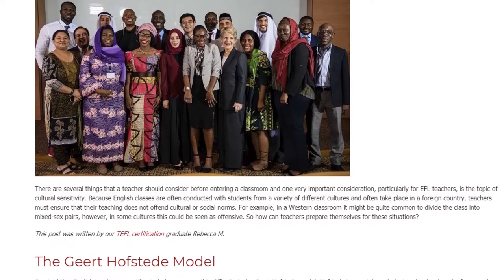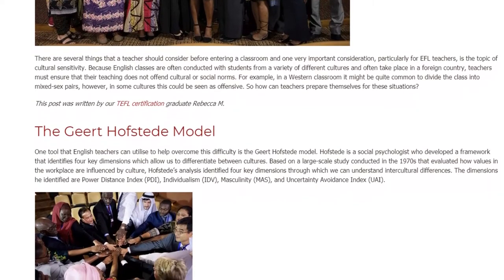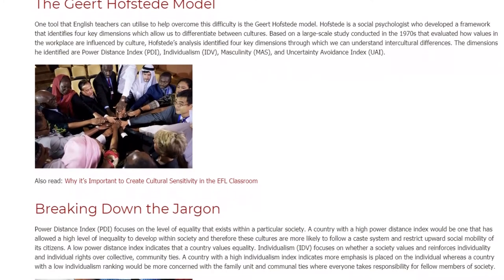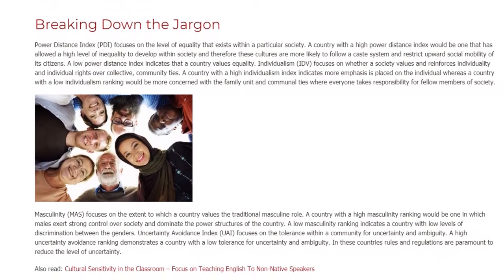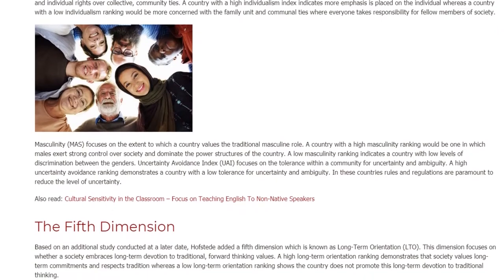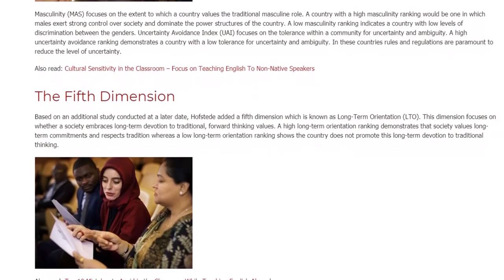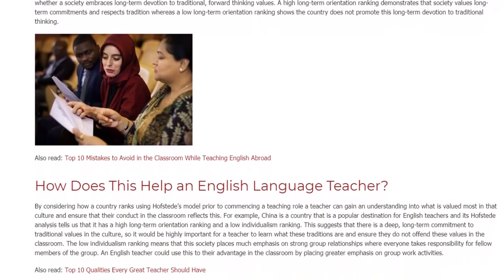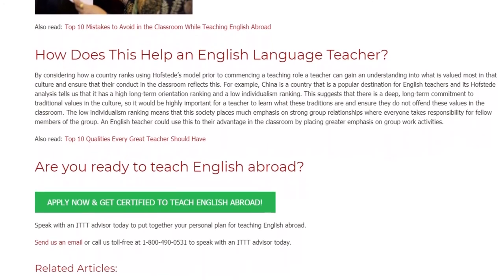Cultural Sensitivity in the Classroom and the Geert Hofstede Model | ITTT TEFL BLOG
There are several things that a teacher should consider before entering a classroom and one very important consideration, particularly for EFL teachers, is the topic of cultural sensitivity. Because English classes are often conducted with students from a variety of different cultures and often take place in a foreign country, teachers must ensure that their teaching does not offend cultural or social norms. For example, in a Western classroom it might be quite common to divide the class into mixed-sex pairs, however, in some cultures this could be seen as offensive. So how can teachers prepare themselves for these situations?